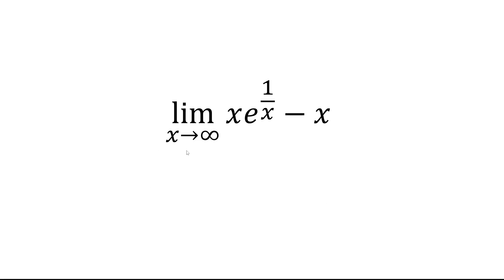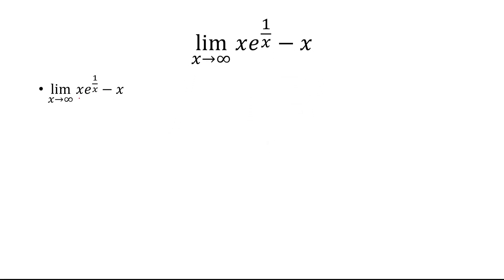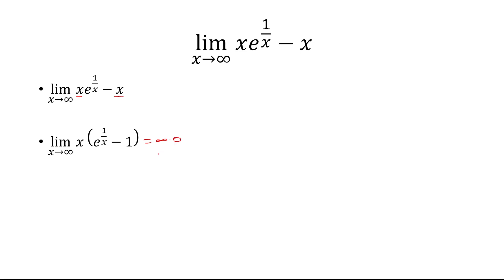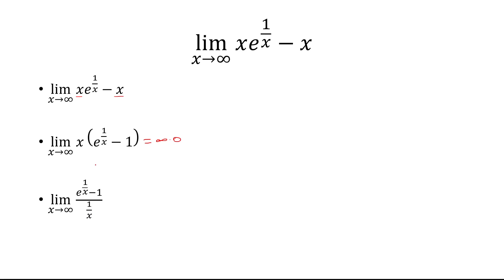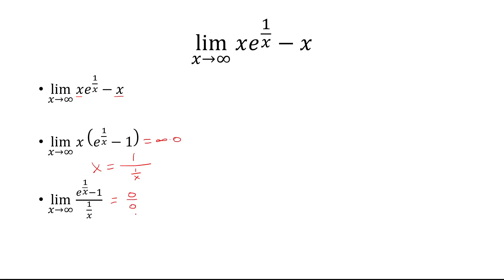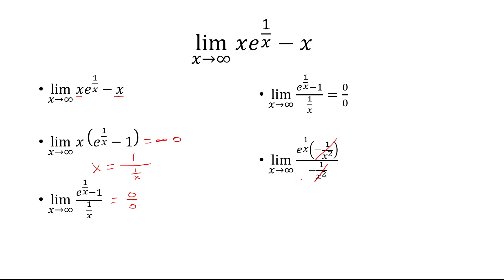lim x approaches infinity of xe^(1/x)-x